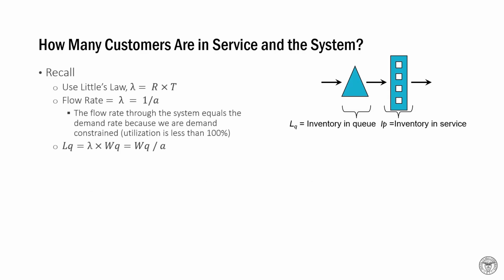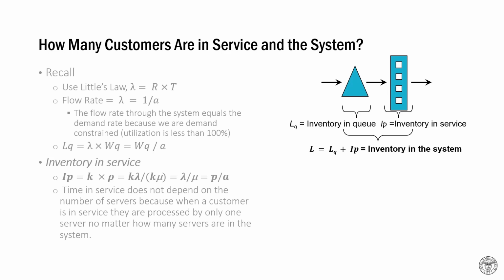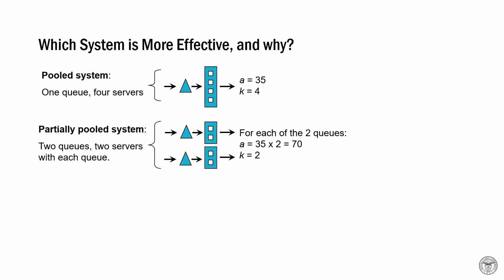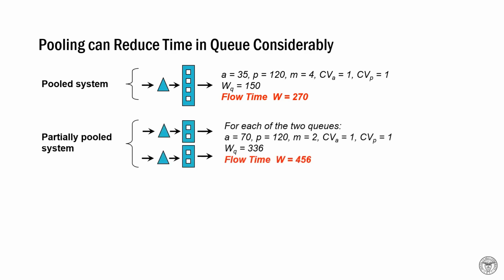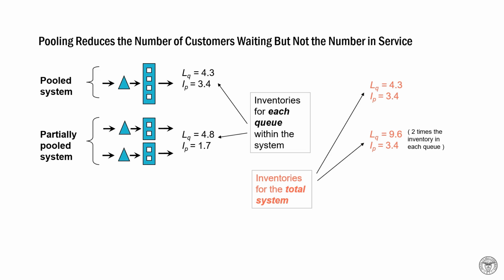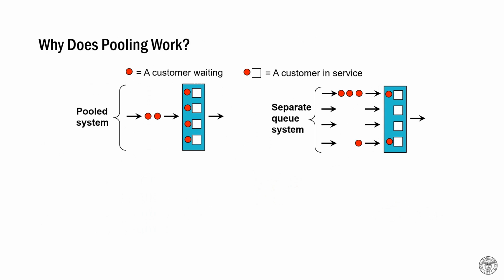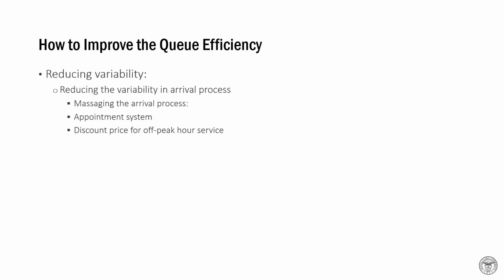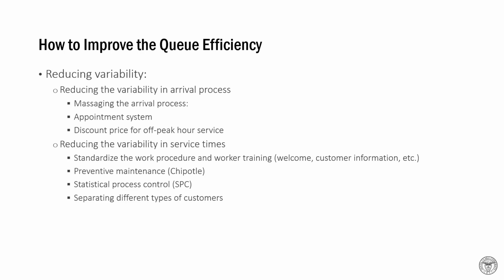108 M4 L3 Queue Performance Improvement R1